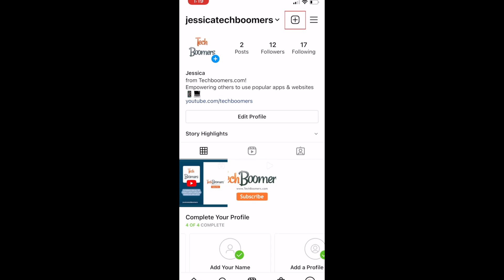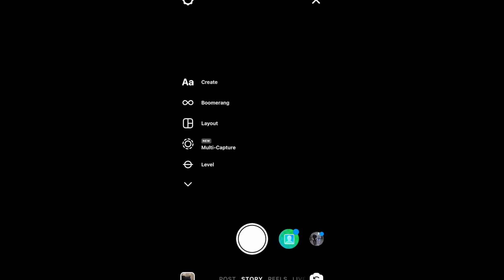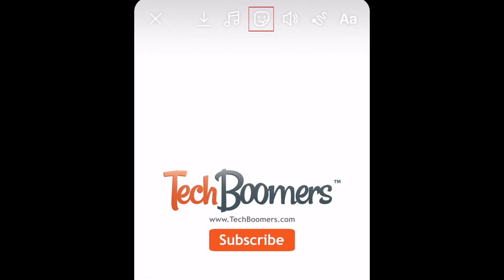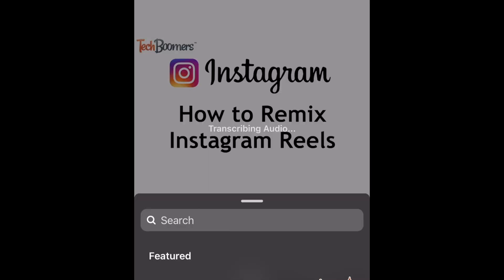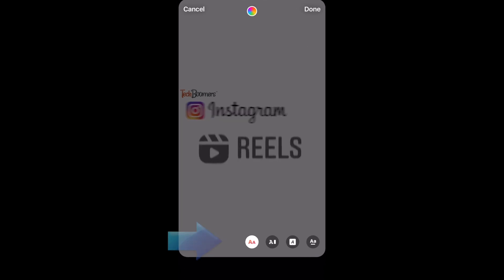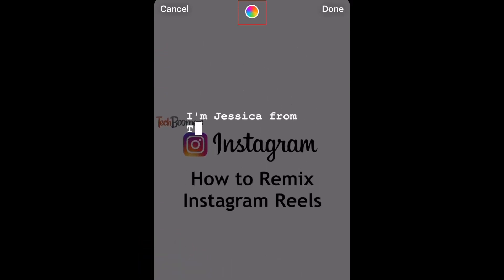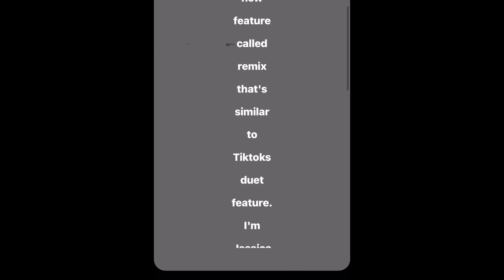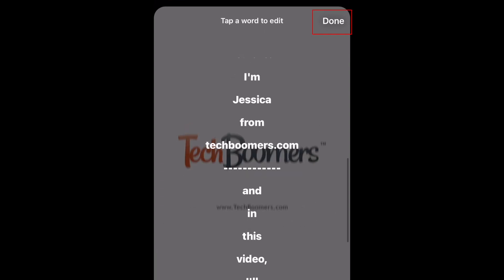How to Use Instagram Stories Automatic Captions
Instagram has finally added a feature to stories that allows users to add automatically generated captions to their videos, making them more accessible. Watch this video to learn how to add captions to your Instagram story!

To begin, open Instagram and tap the plus sign to create a new post. Select Story. Then record your story video or upload one from your camera roll. Next, tap the sticker icon at the top. From the menu that appears, select the Captions sticker. The app will analyze the audio of your video and automatically transcribe it to generate captions. Tap the caption text to edit it. Here you can choose a caption style you like. There are different fonts and animation styles to pick from, so choose whichever you like best. If you tap the rainbow icon at the top, you can change the colour of your captions as well. You can also edit the caption text if anything was not properly transcribed. Simply tap the text and remove or change the text as you see fit. Tap Done to save your changes. You can drag and resize the caption sticker to place it wherever you’d like over your video, the same way you can with any other Instagram story sticker. If you’ve uploaded a video that’s longer than 15 seconds and is split into multiple story slides, tap the next slide and repeat these steps to add and customize captions on each of the following slides.